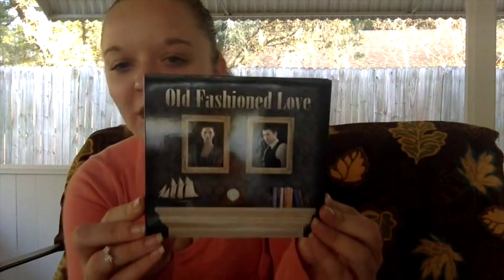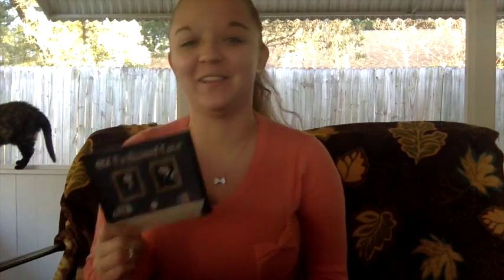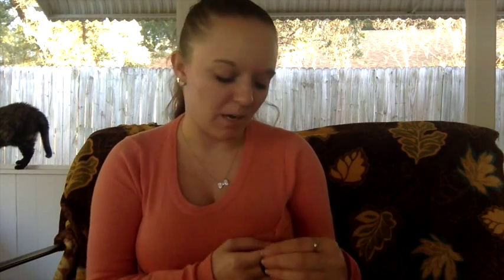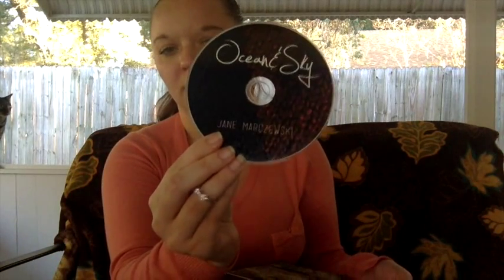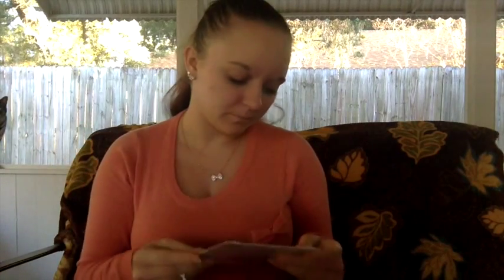The Music Box Subscription November Unboxing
Enter to win 1 for you and 1 for a friend